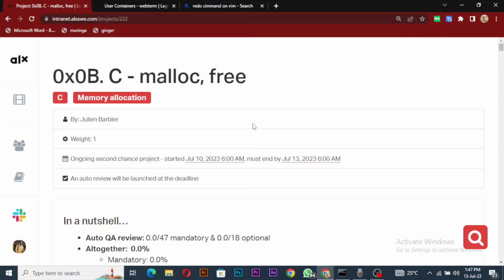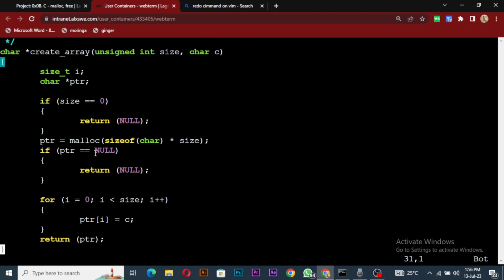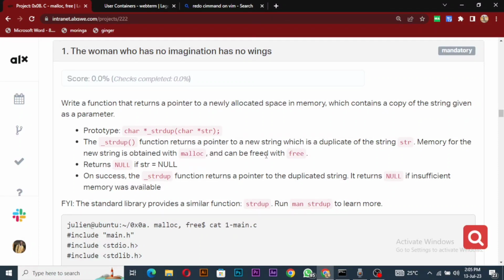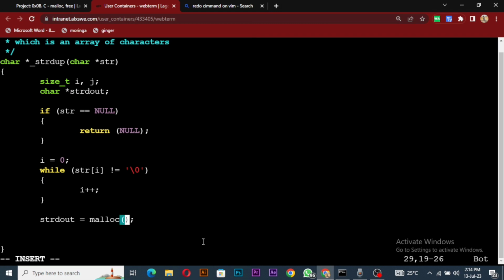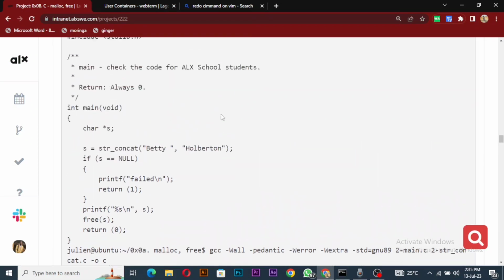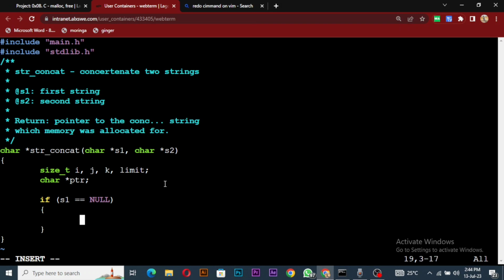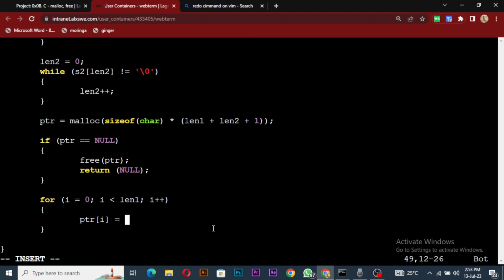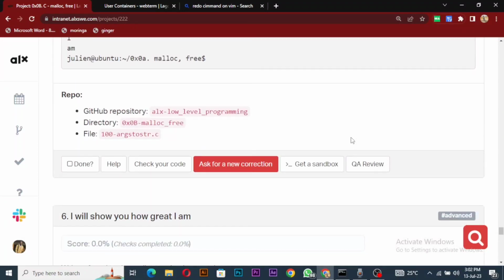0x0B. C - MALLOC, FREE (PART ONE) || CODE ALONG|| 100%